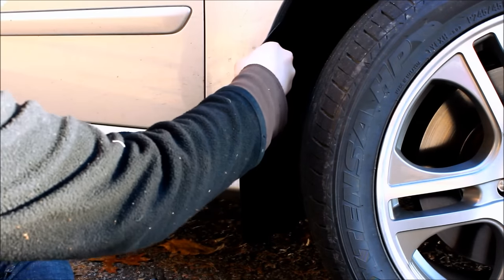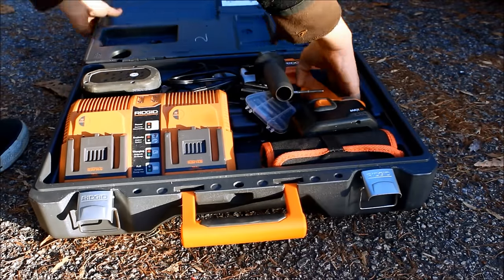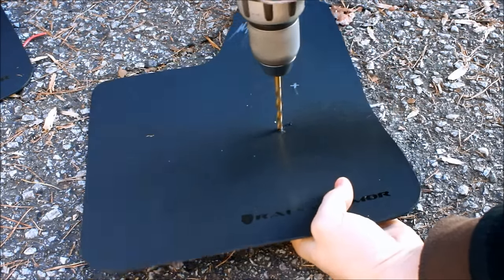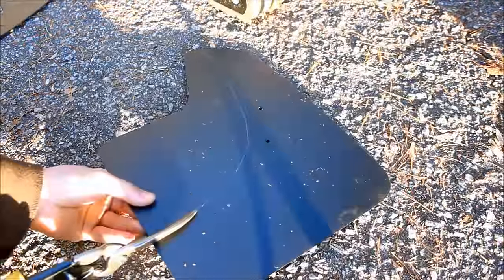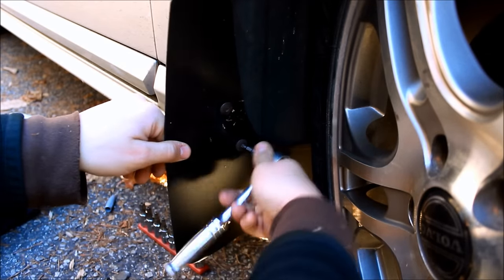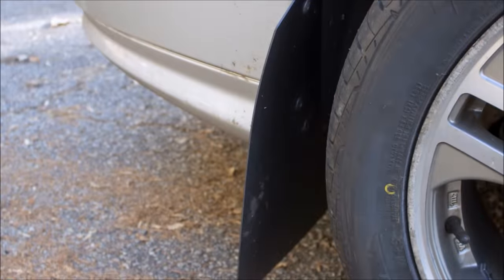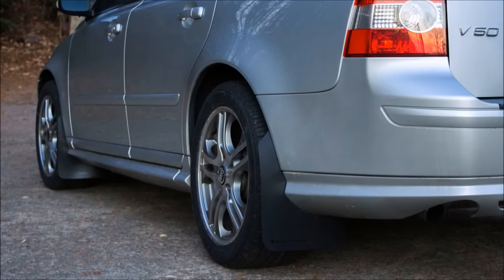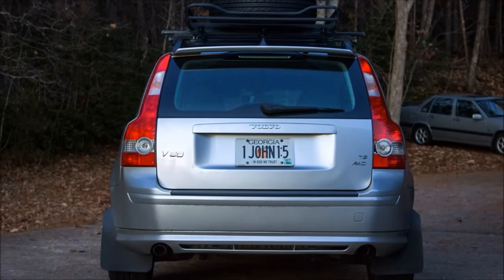Project V50, Episode 9: Installing Rally Armor Mudflaps